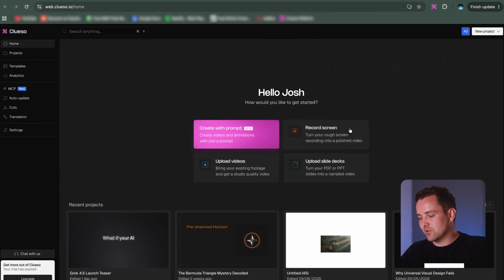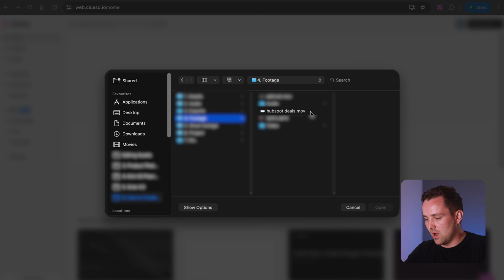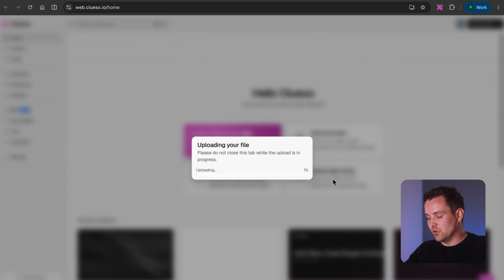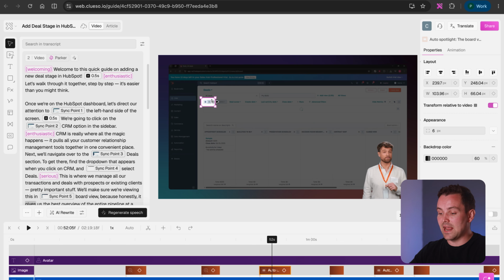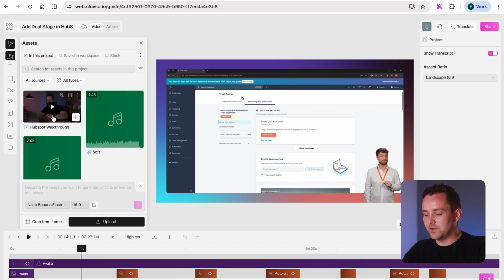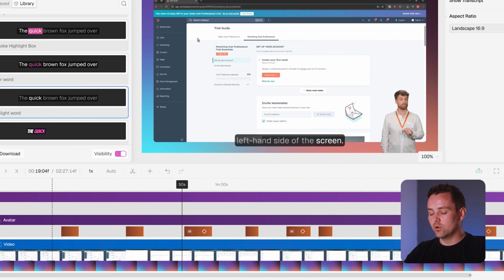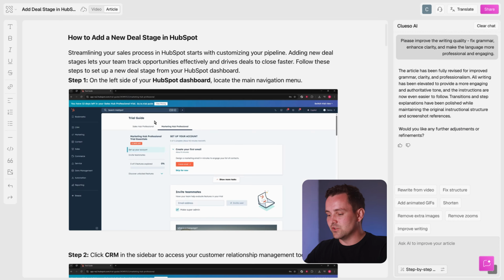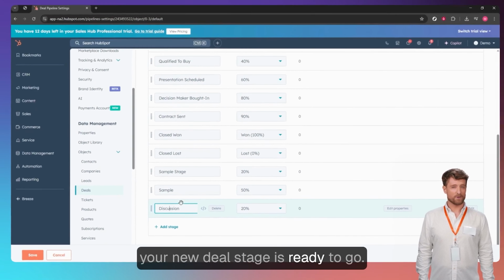How to create Video SOPs in 5 mins with AI | Standard Operating Procedure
Most SOPs get written once and never opened again. The title tells you nothing, the steps are vague, and there are forty of them, so your team skips the doc and just asks you directly. This video fixes that.

In this video, we cover the three rules that decide whether an SOP actually gets followed, then build a real one, both a video SOP and a written guide, from a single screen recording in under 5 minutes.

Timestamps -
00:00 - SOPs your team will actually follow
00:25 - What this video covers
00:45 - Holy Trinity, Rule 1: Title it as a "how to"
01:00 - Rule 2: Keep it under 8 steps
01:15 - Rule 3: Make every step an outcome
01:35 - Start building your SOP!
02:00 - Reuse old videos
02:15 - AI's first draft: Video SOP and Doc
02:50 - Fully editable: script, voiceover, avatar, captions
03:35 - Edit the written SOP too
04:00 - Quick worflow recap
04:20 - Share both with your team
04:35 - Give this a shot!

By the end of this video, you would've learnt -

The Holy Trinity: the three rules that keep an SOP from getting ignored
How to turn one screen recording into a video SOP and a written guide at the same time
How to refine the video with an AI voiceover, an avatar, and captions
How to clean up the written guide using the AI assistant